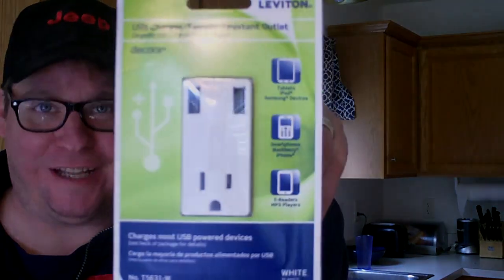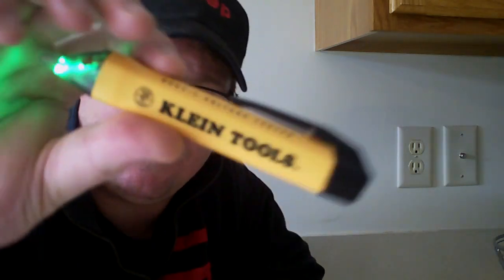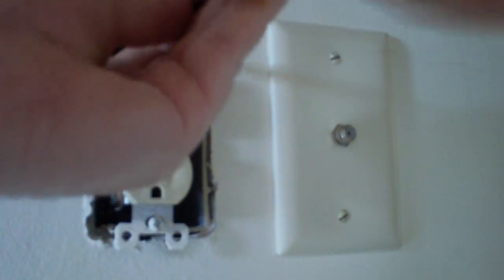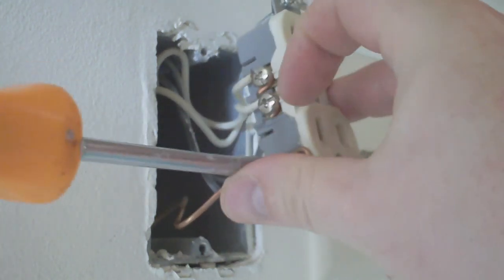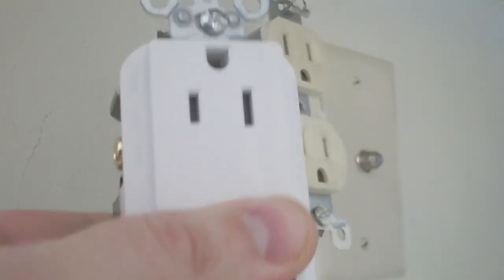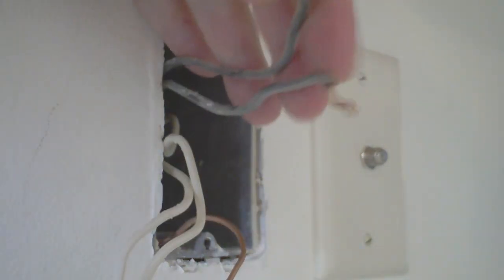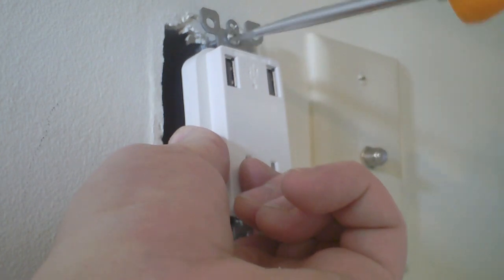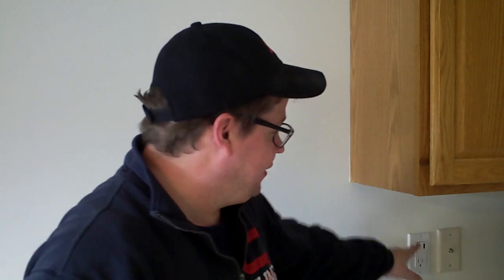How to Install a USB Wall Outlet-DIY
This video show you How to Install a USB Wall Outlet-DIY

Need help with installing a usb outlet. This installation guide with help. This is a video with step by step instructions for replacing a standard wall outlet with a USB charger outlet.

The Leviton USB Charger/Tamper-Resistant Receptacle offers 2.1 Amps of charging power and is available with a 15A or 20A Tamper-Resistant Receptacle. For the ultimate in convenience, this state-of-the-art device has the capability to charge up to two* USB powered electronic devices simultaneously utilizing the USB Ports, leaving the receptacle free for additional power needs.

bvmatson